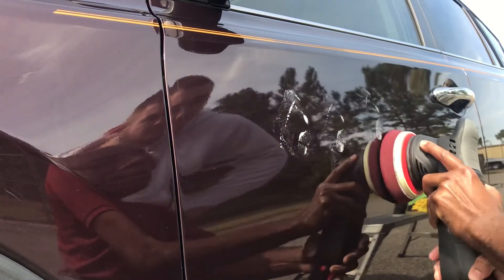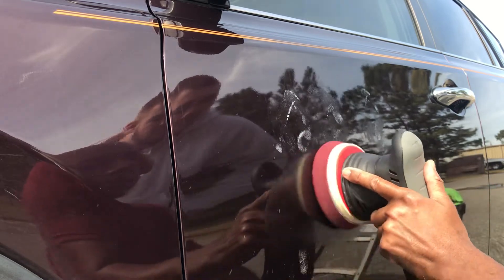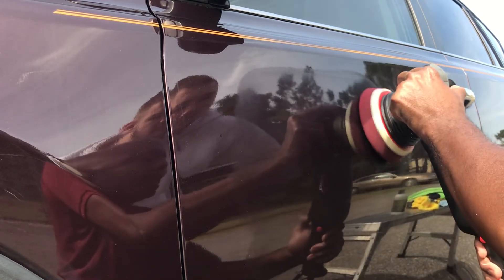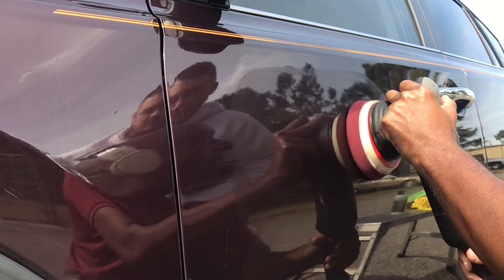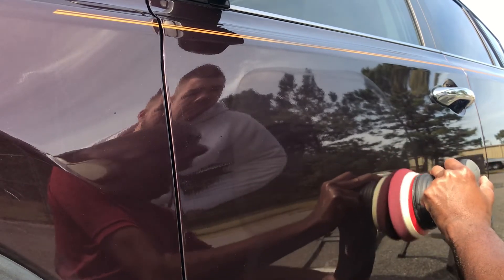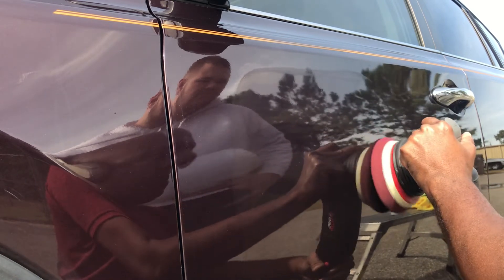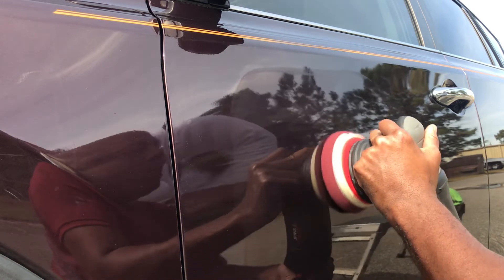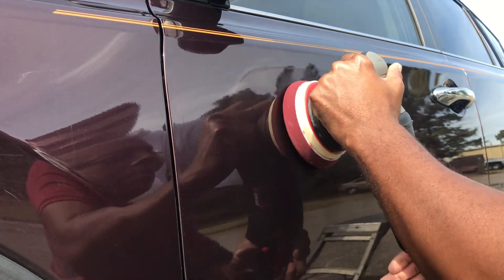Paint correction demo